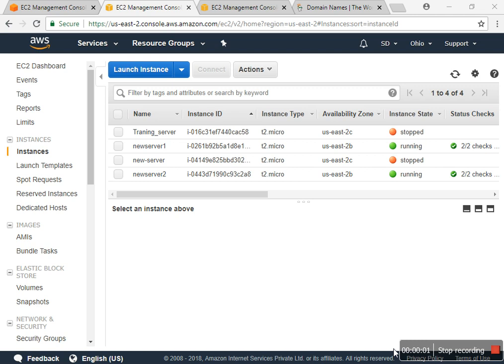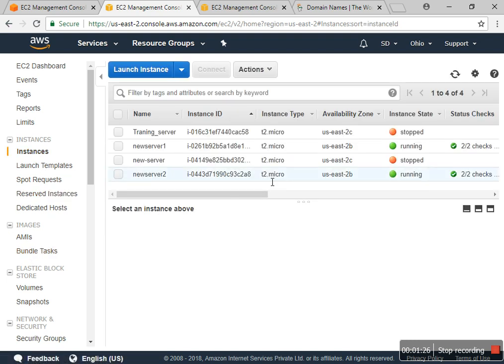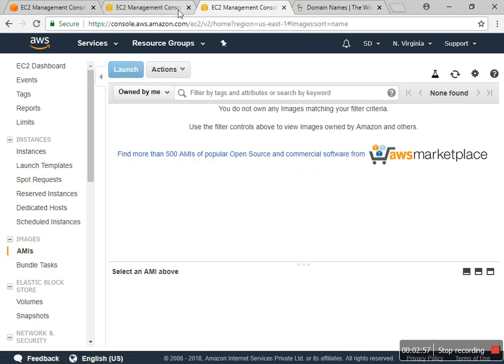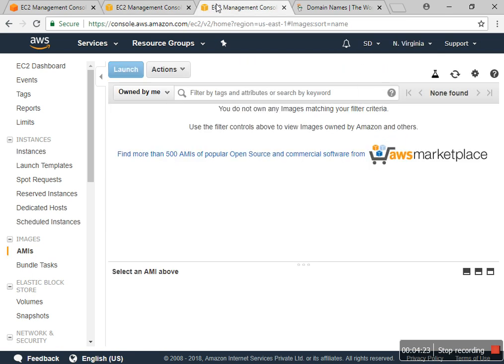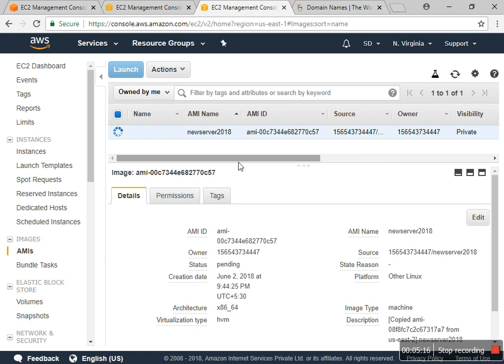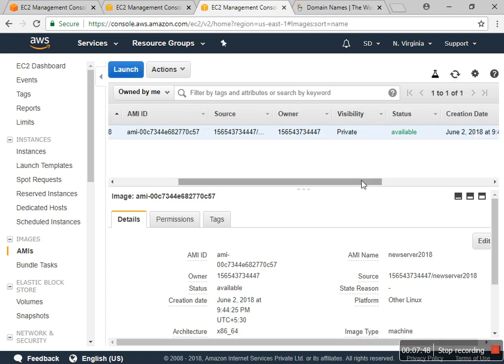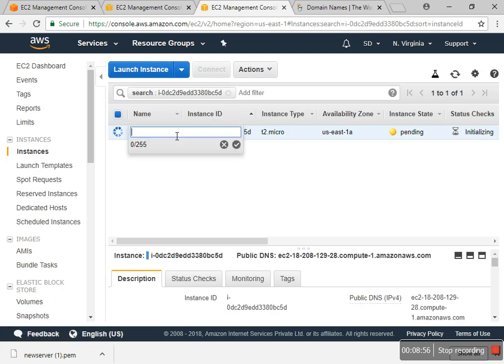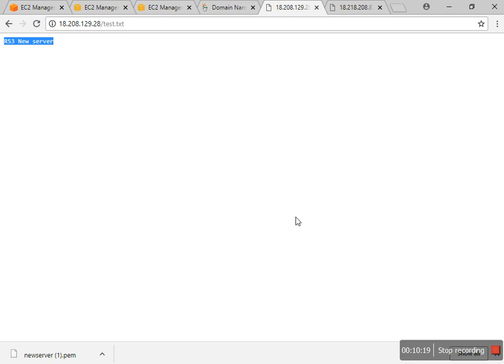How to Copy an AMI image From One Region to Another Amazon AWS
Copy an AMI From One Region to Another.